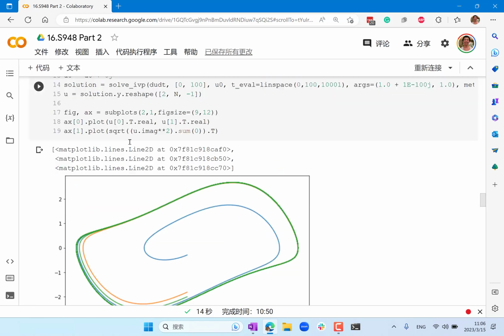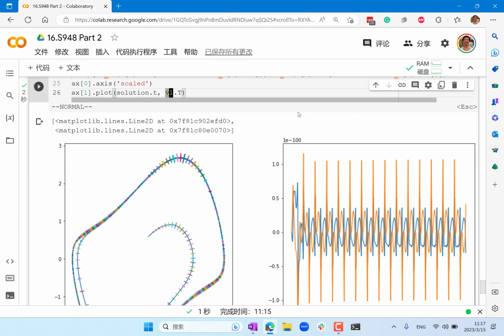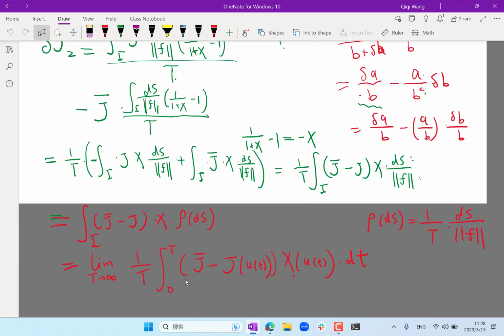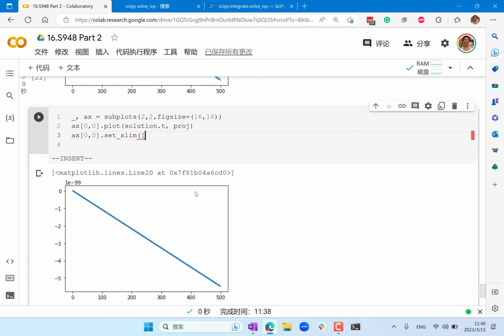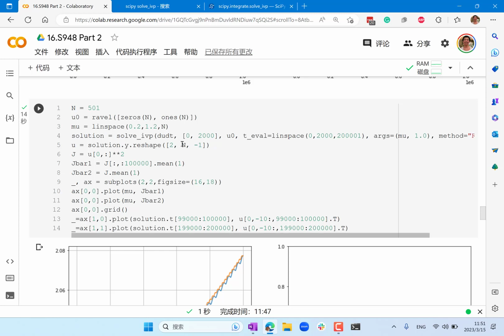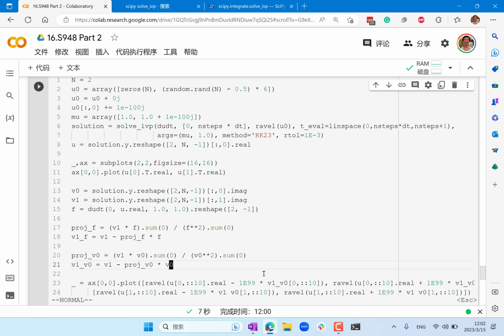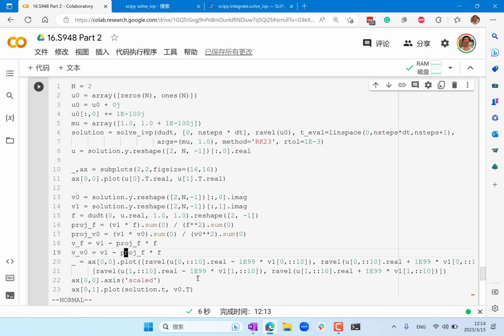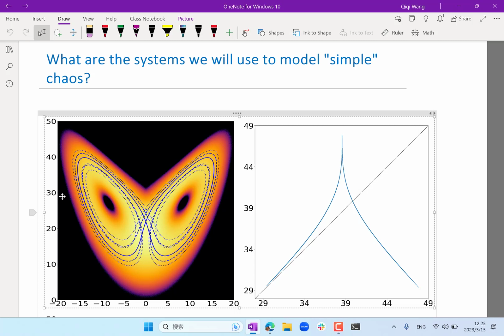Theory, Computation, and Applications of Nonlinear Dynamical Systems Lecture 12